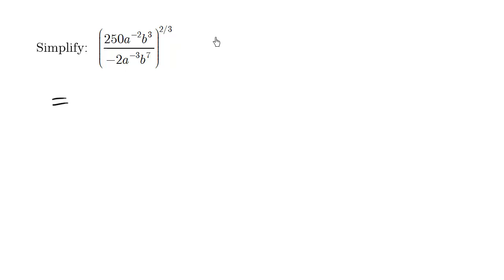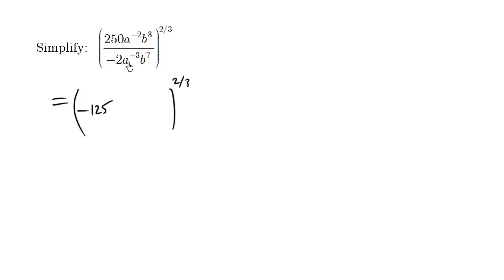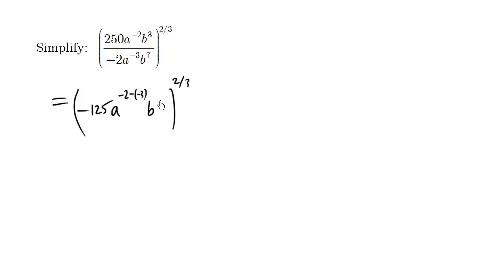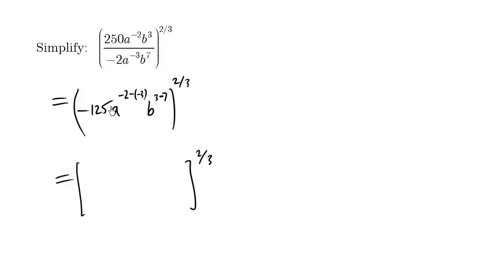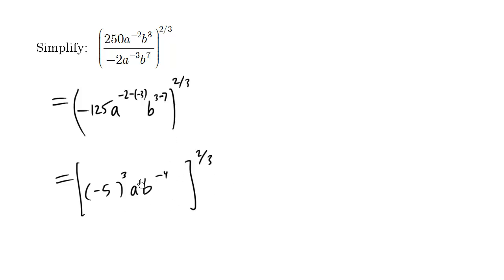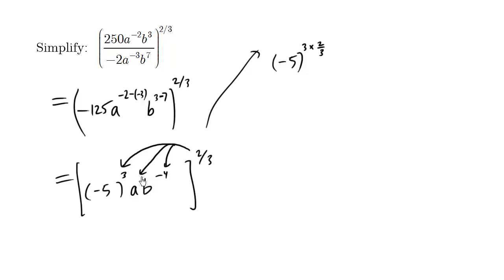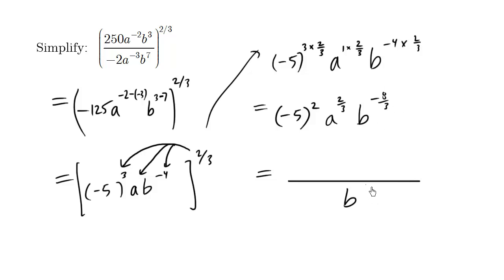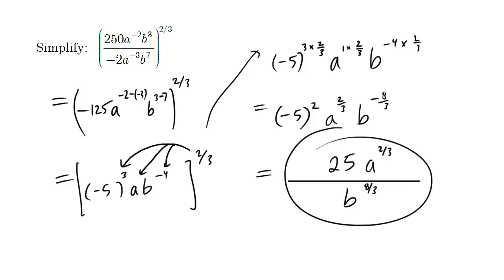Math Help - Math Problems: Ugly exponent law problem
Math Help - Math Problems: Ugly exponent law problem.  for more free math videos.  Comment if you have a question or if you like this video.